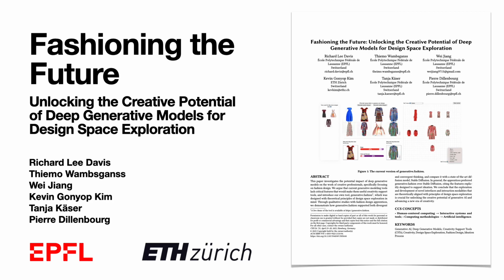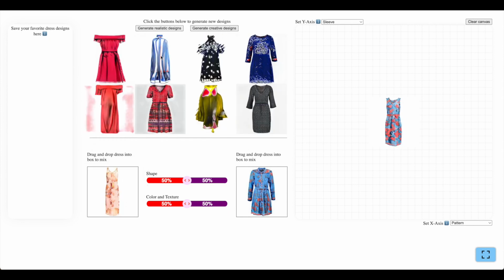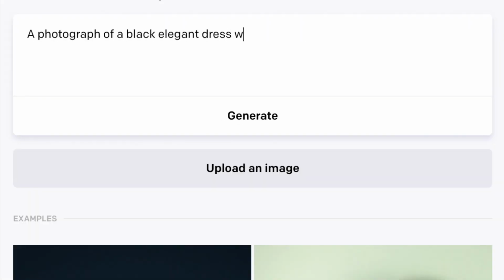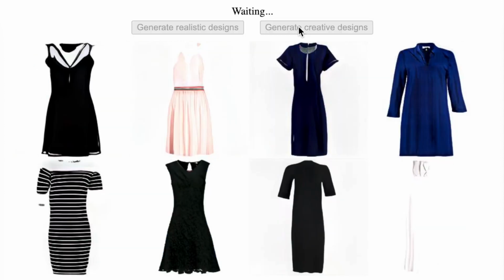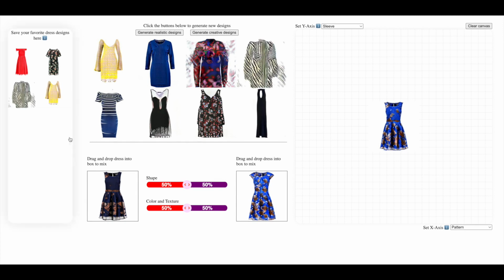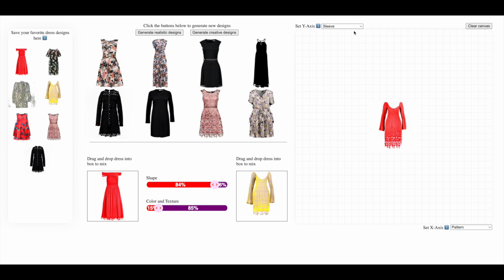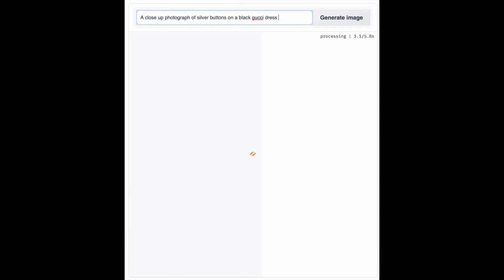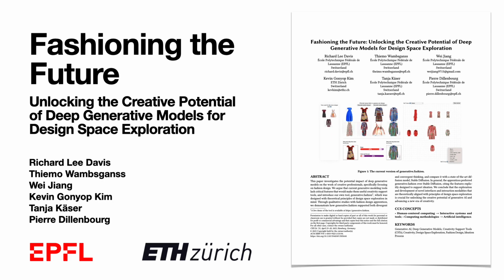Fashioning the Future: Unlocking the Creative Potential of Deep Generative Models for Design Spac...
Richard Lee Davis, Thiemo Wambsganss, Wei Jiang, Kevin Gonyop Kim, Tanja Käser, Pierre Dillenbourg

This paper investigates the potential impact of deep generative models on the work of creative professionals, specifically focusing on fashion design. We argue that current generative modeling tools lack critical features that would make them useful creativity support tools, and introduce our own tool, generative.fashion, which was designed with theoretical principles of design space exploration in mind. Through qualitative studies with fashion design apprentices, we demonstrate how generative.fashion supported both divergent and convergent thinking, and compare it with a state-of-the-art diffusion model, Stable Diffusion. The apprentices were unanimous in preferring generative.fashion over Stable Diffusion, citing the features explicitly designed to support ideation. We conclude that the exploration and development of novel interfaces and interaction modalities that are theoretically aligned with principles of design space exploration is crucial for unlocking the creative potential of generative AI and advancing a new era of creativity.